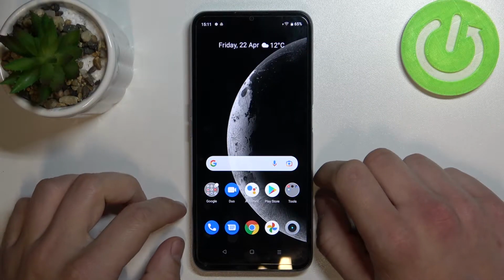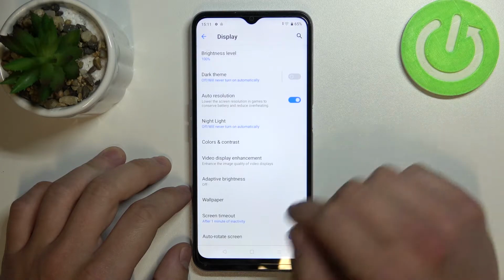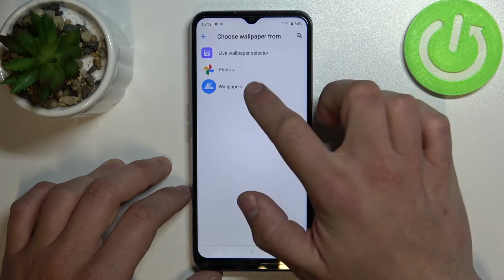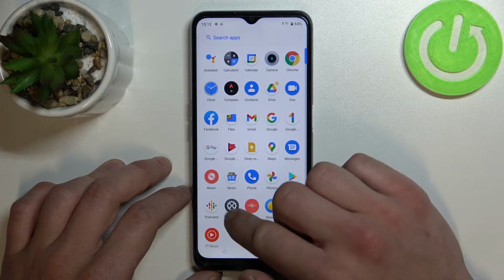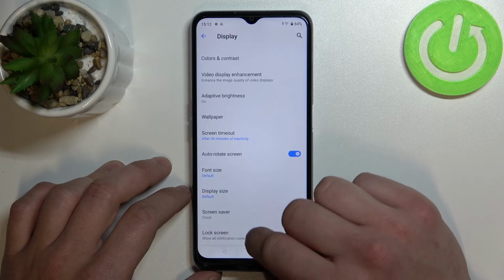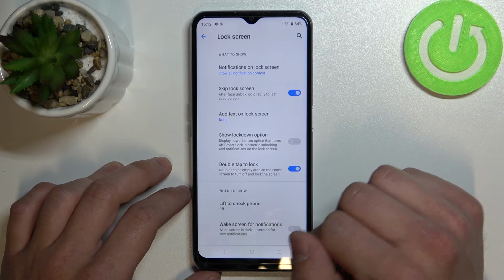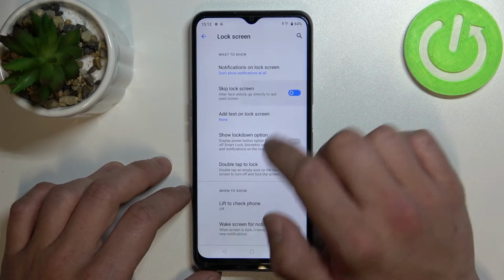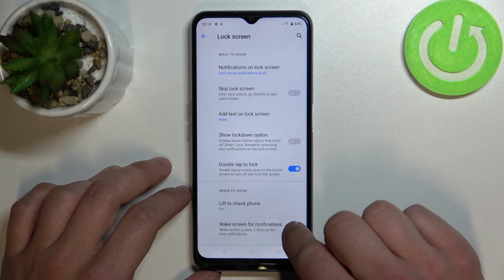Realme C31 - How To Find & Manage Display Settings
If you want to locate and adjust display settings for REALME C31, this video might be essential. Simply follow our step-by-step video tutorial and learn how to get to display settings and change them on REALME C31.

Display Settings on REALME C31 ?
Where are display settings on REALME C31 ?
Display options location for REALME C31 ?
How to change display color settings on REALME C31 ?